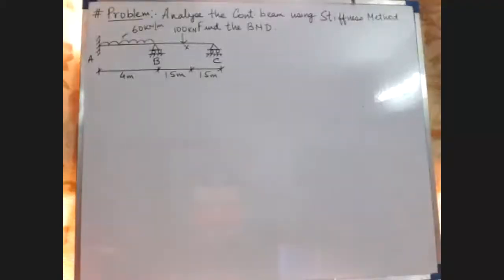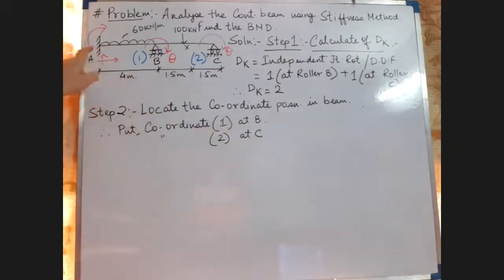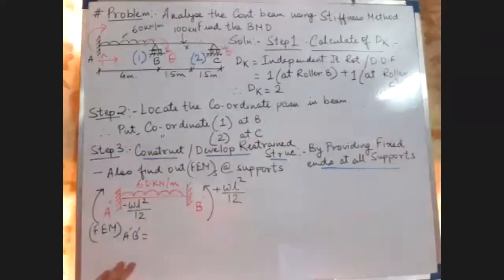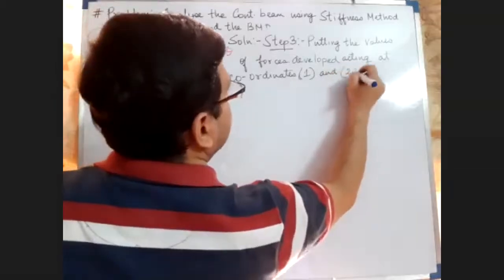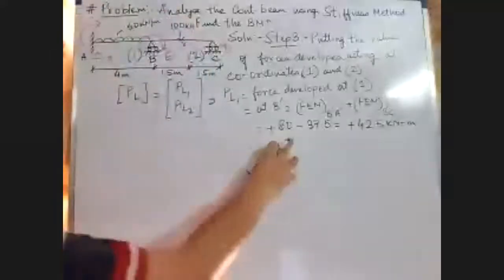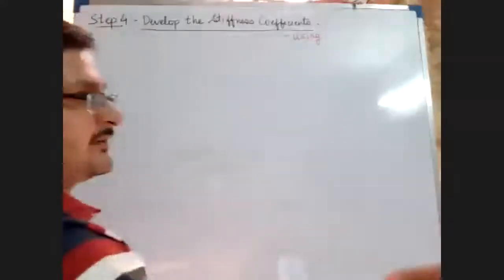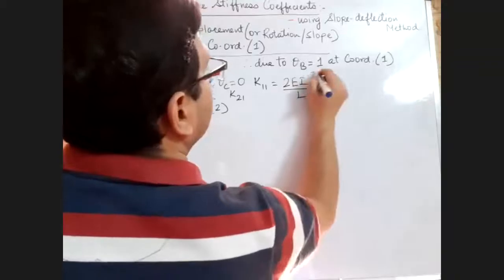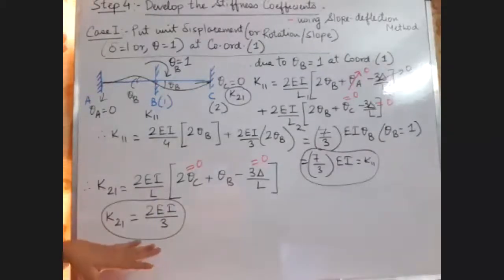LECTURE SERIES- MATRIX METHOD OF STRUCTURAL ANALYSIS- STIFFNESS MATRIX_PART II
This video lecture is intended to serve the purpose of providing basic knowledge on MATRIX METHOD OF STRUCTURAL ANALYSIS- STIFFNESS METHOD for Undergraduate as well as Postgraduate Civil Engineering Students.